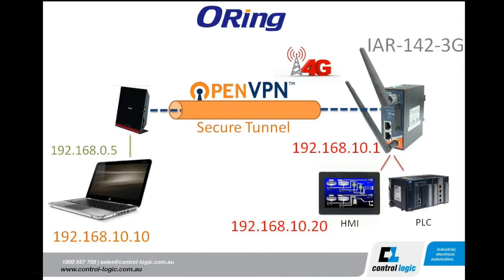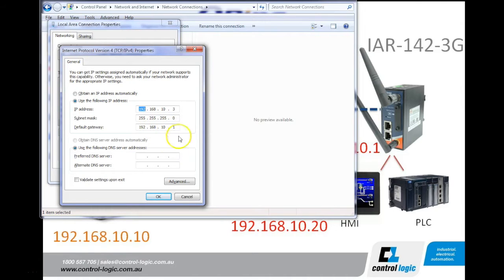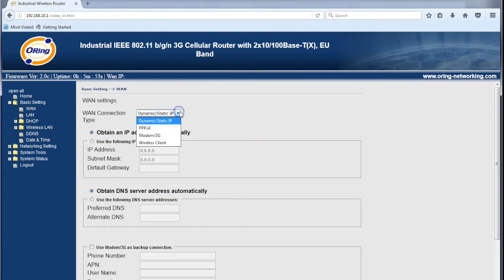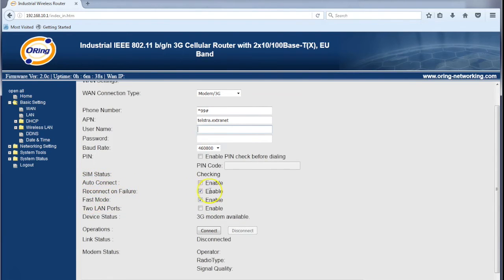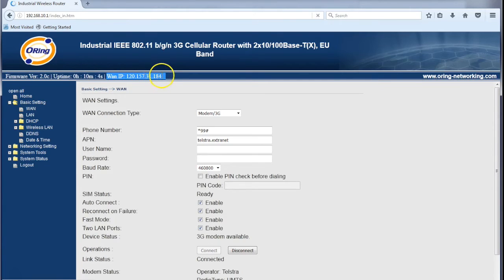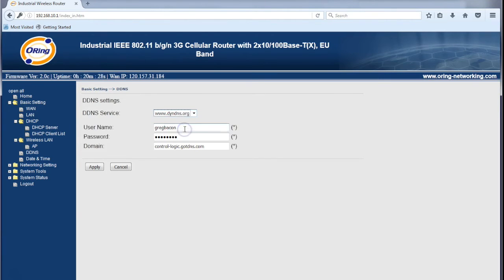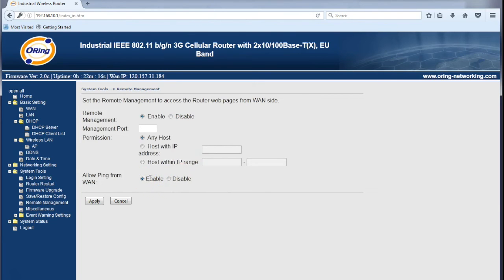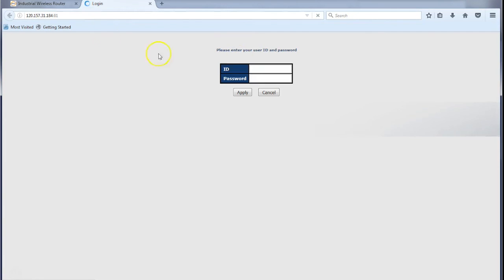Control Logic | Gain 3/4G remote access using ORing's open VPN - Part 1.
Learn how to gain a secure remote 3/4G access using Open VPN via ORing.

This is Part 1 – Internet Connectivity.